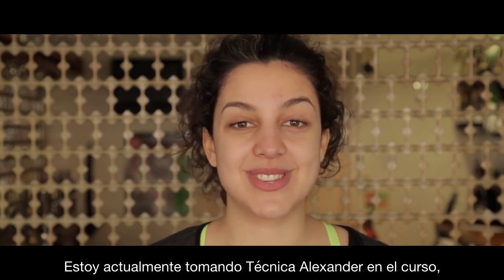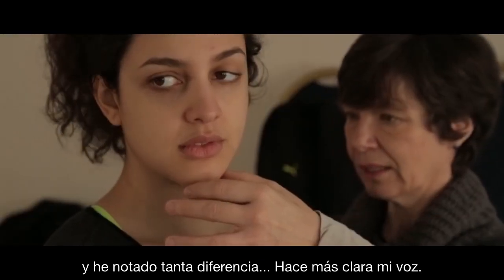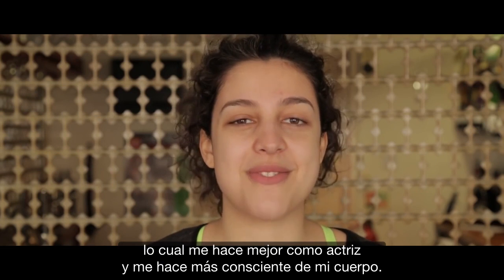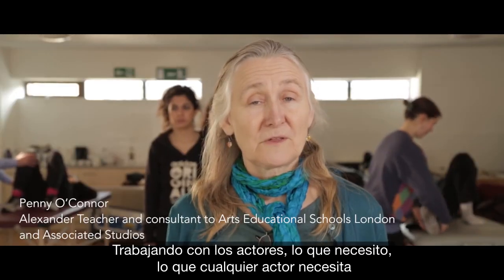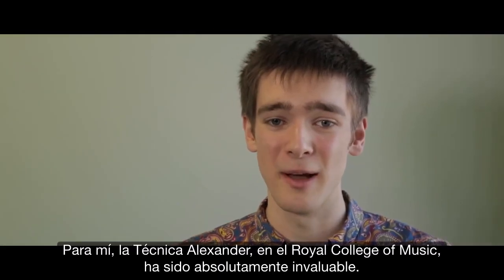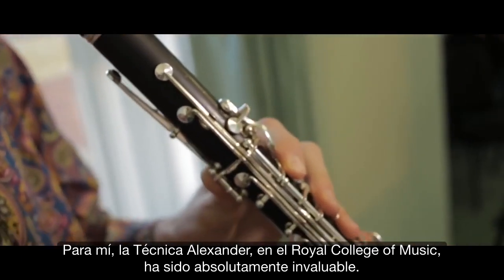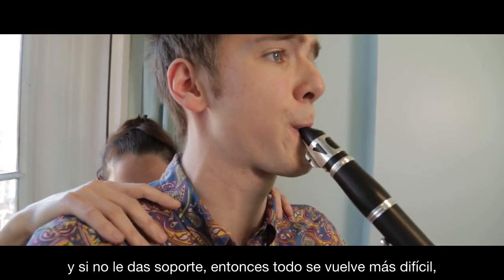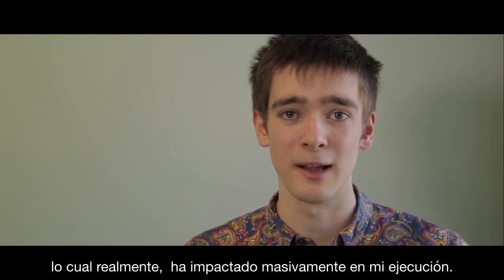EL SER ESCÉNICO - La Técnica Alexander en la Educación de las Artes Escénicas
Título Original: The Alexander Technique - The Performing Self
Con el permiso de Judith Kleinman y The Society of Teachers of The Alexander Technique (STAT).